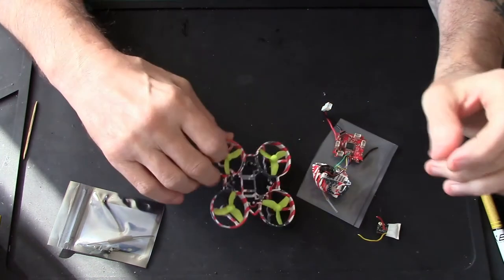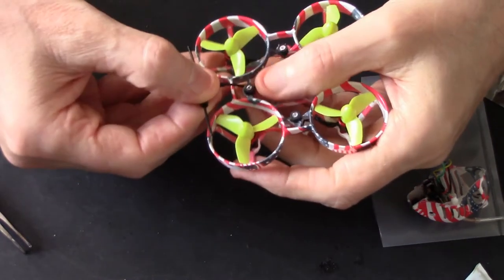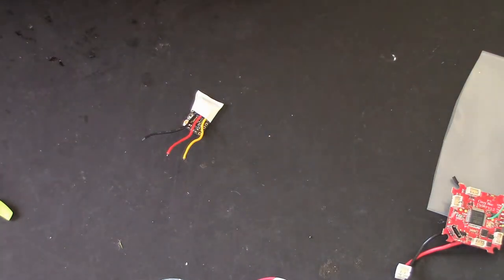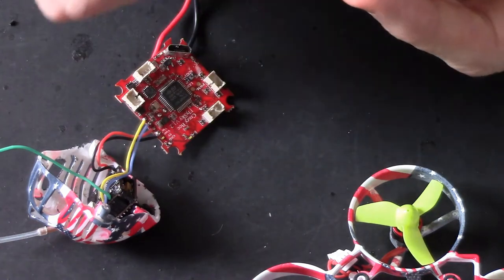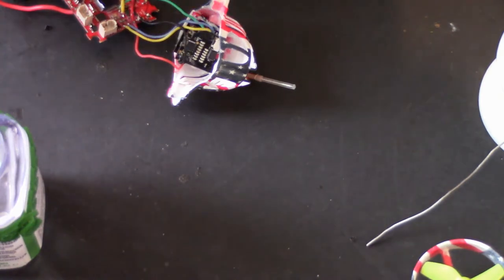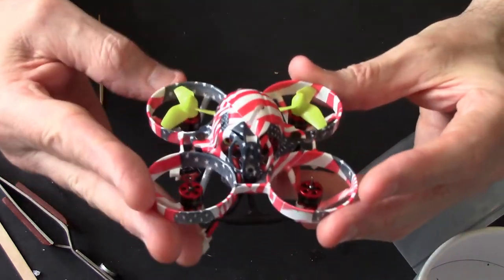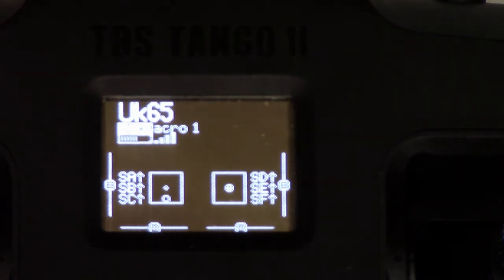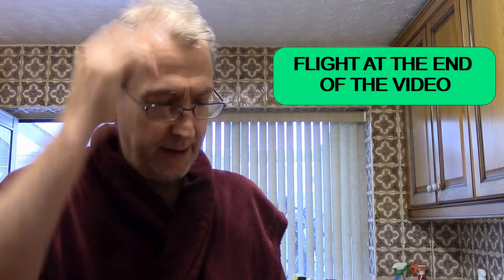TANGO 2 WHOOP UPGREAD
(PLEASE READ)
I do not put adds on my Videos. However, YOUTUBE is now placing adds on any video they want and that could be yours too, and making money off our Hard work. So if any ADDS are shown on this video please SKIP THEM.

(PARTS & HOW TO)

(TIME STAMP)

Information & where and how to mount the antenna = 1.26

Soldering up the receiver to the board = 11.30

Betaflight info = 28.29

Tango 2 info = 31.52

quick test flight outside  = 38.02

GEAR I LIKE TO FLY WITH

GEPRC GEP-KX5

GEPRC CinePro 4K HD

GEPRC GEP-CX CYGNET 145MM

GEPRC GEP-PX3

UK/US 65 WHOOP

SKYZONE GOGGLES

ORT MICRO PATCH